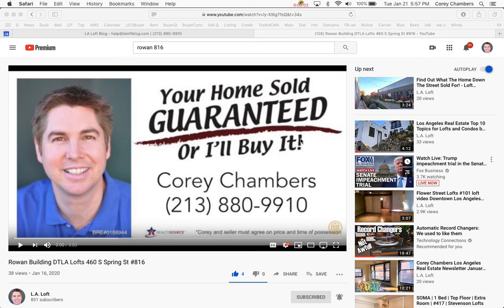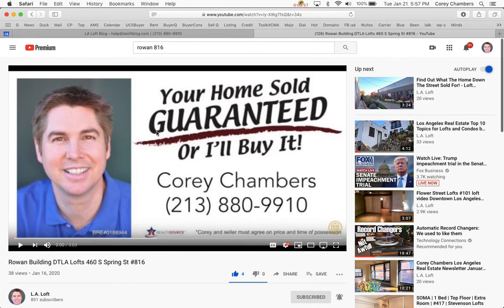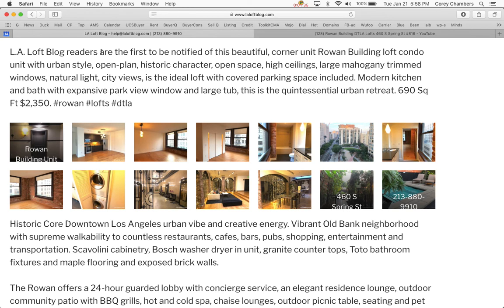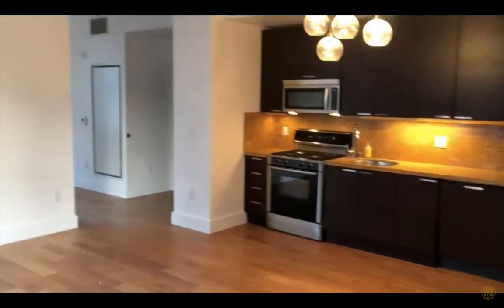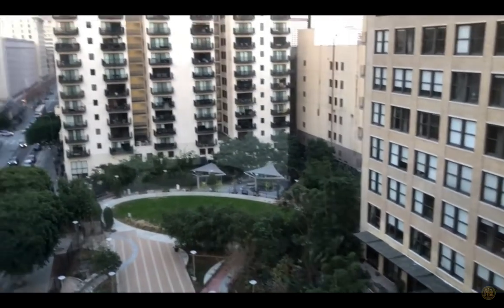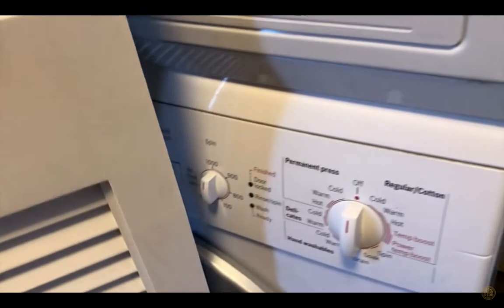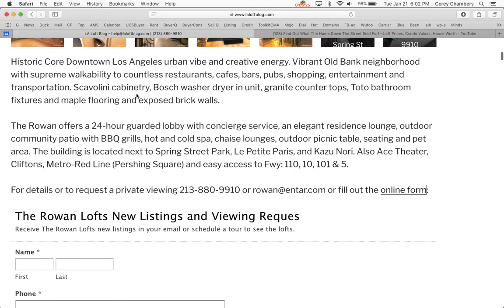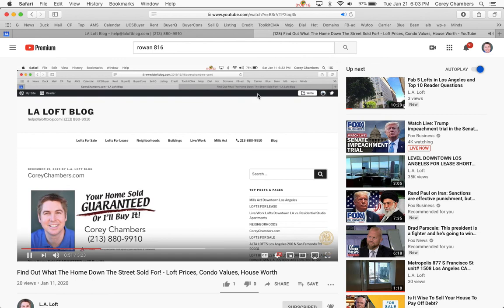460 S Spring St #816 Loft For Lease Historic Core Downtown Los Angeles Rowan Building DTLA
L.A. Loft Blog readers are the first to be notified of this beautiful, corner unit Rowan Building loft condo unit with urban style, open-plan, historic character, open space, high ceilings, large mahogany trimmed windows, natural light, city views, is the ideal loft with covered parking space included. Modern kitchen and bath with expansive park view window and large tub, this is the quintessential urban retreat. 690 Sq Ft $2,350.

Historic Core Downtown Los Angeles urban vibe and creative energy. Vibrant Old Bank neighborhood with supreme walkability to countless restaurants, cafes, bars, pubs, shopping, entertainment and transportation. Scavolini cabinetry, Bosch washer dryer in unit, granite counter tops, Toto bathroom fixtures and maple flooring and exposed brick walls.

The Rowan offers a 24-hour guarded lobby with concierge service, an elegant residence lounge, outdoor community patio with BBQ grills, hot and cold spa, chaise lounges, outdoor picnic table, seating and pet area. The building is located next to Spring Street Park, Le Petite Paris, and Kazu Nori. Also Ace Theater, Cliftons, Metro-Red Line (Pershing Square) and easy access to Fwy: 110, 10, 101 & 5.

4 Big Reasons to Call the Chambers Team to Sell Your Home:

1 We'll Get You More Money - Chambers Team gets you 2.2% more of the asking price
2 We'll Sell Your Home Faster - Chambers Team sells homes 44% faster
3 More Likely to Sell - Chambers Team homes are 16% more likely to sell
4 We've got more than 4,721 buyers in our Data Base looking for a home

Copyright © This free information provided courtesy L.A. Loft Blog and LAcondoInfo.com with information provided by Corey Chambers, Realty Source Inc, BRE 01889449 We are not associated with the homeowner's association or developer. All information provided is deemed reliable but is not guaranteed and should be independently verified. Properties subject to prior sale or rental. This is not a solicitation if buyer or seller is already under contract with another broker.